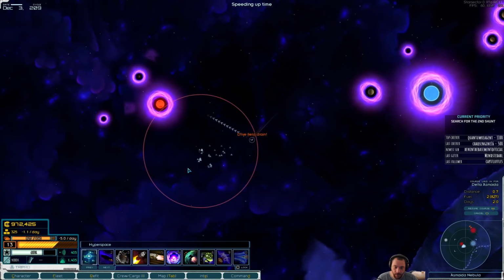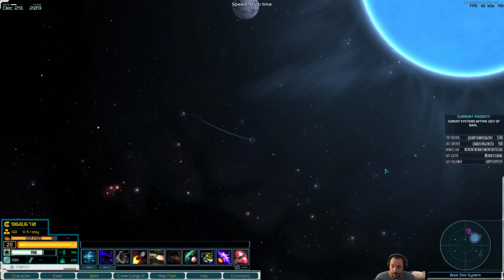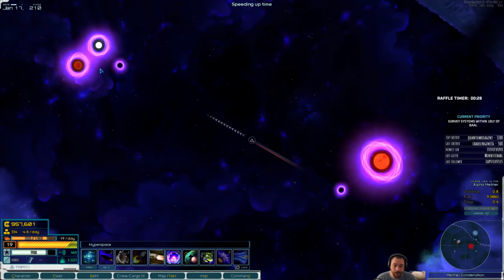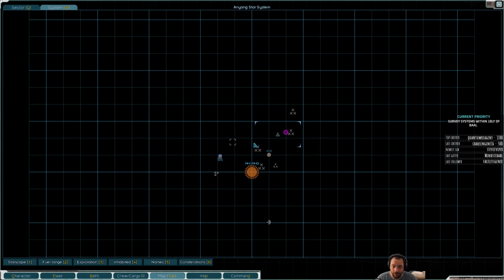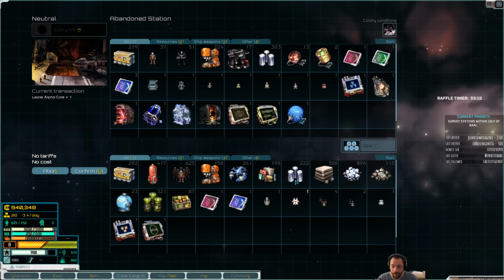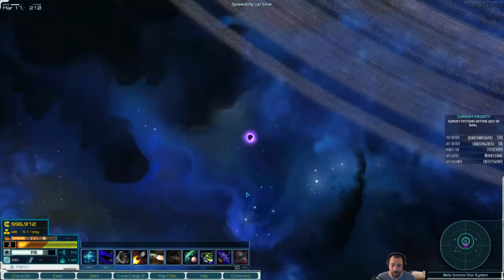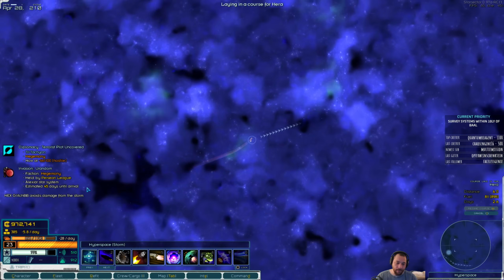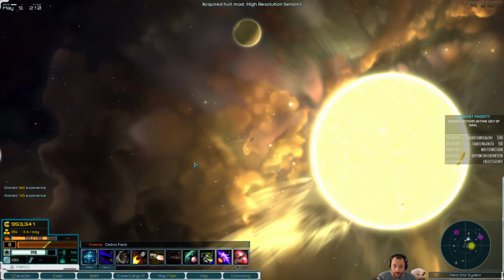The last time I'll survey 10ly around a Coronal Hypershunt - Nex Revolution EP8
» ABOUT THE GAME - Starsector is an open-world single-player space-combat, roleplaying, exploration, and economic game. You take the role of a space captain seeking fortune and glory however you choose. In this series I'll be using the Nexerelin mod which adds many 4x features to the game like diplomacy between factions, alliances, wars, invasions, planet and asteroid mining and more. Its worth noting it is NOT SOLD ON STEAM, if you want to buy it you'll have to buy it